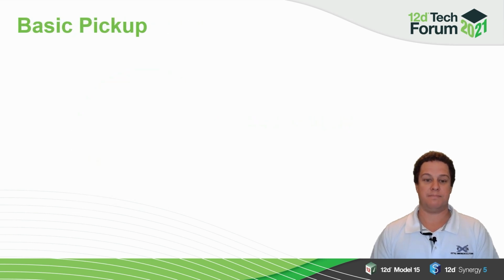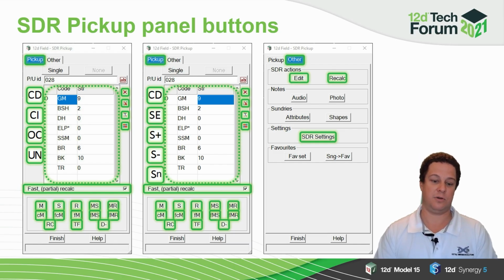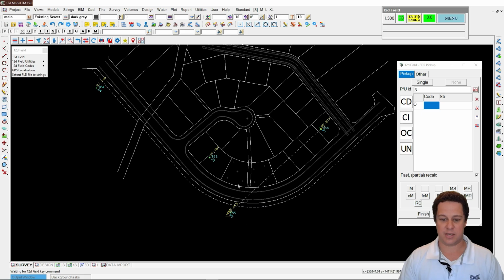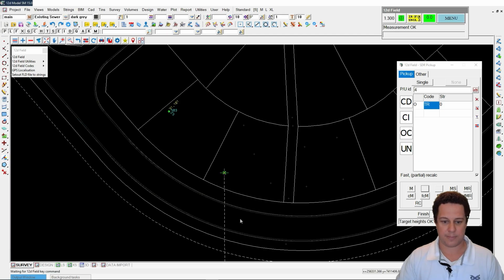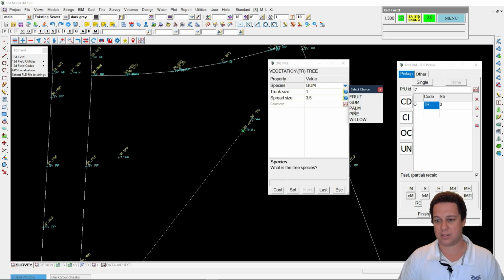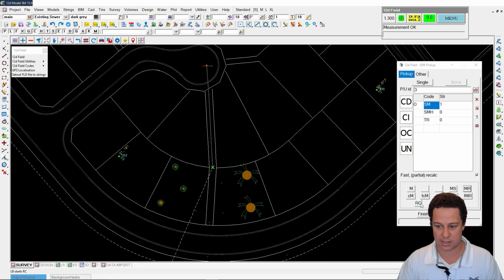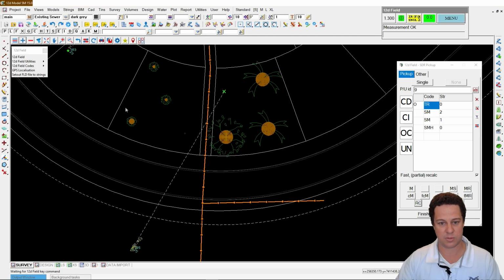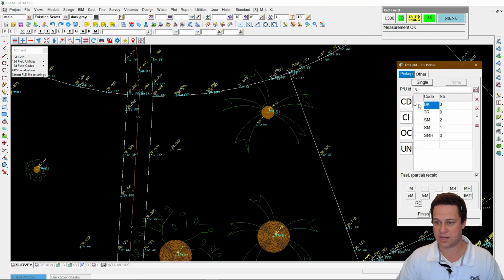TechForum | 12d Field SDR Pickup Fundamentals | Survey Data Reduction, Coding & Field Productivity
🚀 *Boost your productivity with 12d Model and 12d Field!*
The Civil and Surveying Institute, an Authorised 12d Model Training Centre, provides FREE and affordable Self-Paced Online Training to help surveyors, civil designers and engineering professionals develop practical, job-ready skills.

*Master 12d Field SDR Pickup (Survey Data Reduction)*
In this TechForum presentation, *Ben Murphy* explains the fundamentals of *12d Field SDR Pickup (Survey Data Reduction)* and demonstrates how surveyors can dramatically improve field efficiency by capturing richer survey data, reducing office processing time and automating workflows.
You'll discover the differences between *Basic Pickup* and *SDR* Pickup, learn how to configure survey codes, apply attributes, use opcodes, manage multi-coding, create intelligent survey data and maximise productivity while working in the field.
Whether you're new to *12d Field* or looking to improve your existing workflows, this presentation provides practical techniques that can immediately improve your surveying efficiency.

✔ What is SDR Pickup in 12d Field?
✔ SDR Pickup vs Basic Pickup
✔ Creating and configuring SDR Pickup functions
✔ Understanding Attribute Definition (12d Field Codes) files
✔ Survey coding and intelligent attributes
✔ User-defined attributes and data capture
✔ Using Feature Codes and Code Groups
✔ Applying survey attributes in the field
✔ Multi-coding techniques
✔ Working with strings
✔ Using OpCodes for automated survey operations
✔ Arc Previous Three Points operation
✔ Confirm Measurement tools
✔ Offset measurements
✔ Survey Data Reduction workflows
✔ Map Files and automatic symbology
✔ Creating intelligent survey models
✔ Real-time data reduction
✔ Editing survey data in the field
✔ Recapping SDR functions
✔ Best practices for efficient surveying

• Surveyors
• Engineering Surveyors
• Civil Designers
• Civil Engineers
• Construction Surveyors
• Land Surveyors
• Digital Engineering Professionals
• Geospatial Professionals
• 12d Field Users
• 12d Model Users
• Students learning surveying and civil engineering

*Why Use SDR Pickup?*
Traditional survey pickup captures only basic point information.
With *12d Field SDR Pickup,* you can:
✅ Capture intelligent survey data
✅ Apply custom attributes automatically
✅ Reduce office processing time
✅ Improve survey consistency
✅ Automate coding workflows
✅ Create intelligent 3D survey models
✅ Increase productivity on every survey project

*About the Civil and Surveying Institute*
The *Civil and Surveying Institute* is an *Authorised 12d Model Training Centre,* delivering industry-recognised training developed specifically for surveying and civil engineering professionals.

✅ Live Online Instructor-Led Training
✅ Practical Industry Workflows